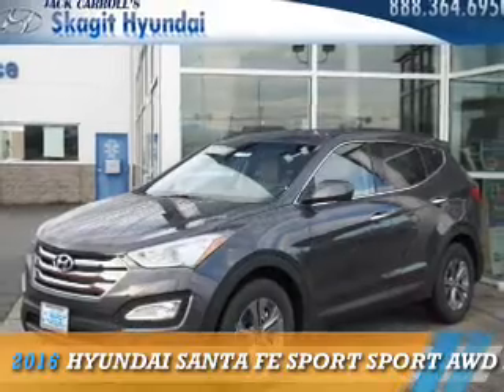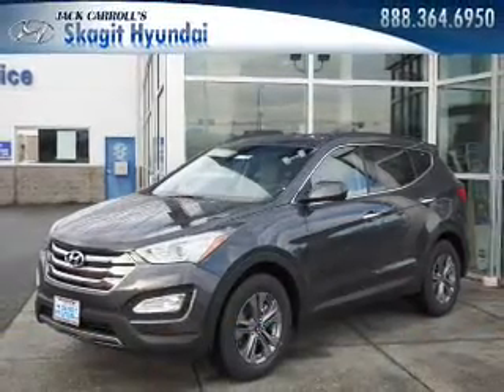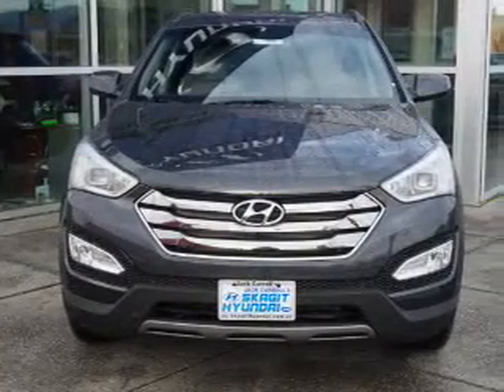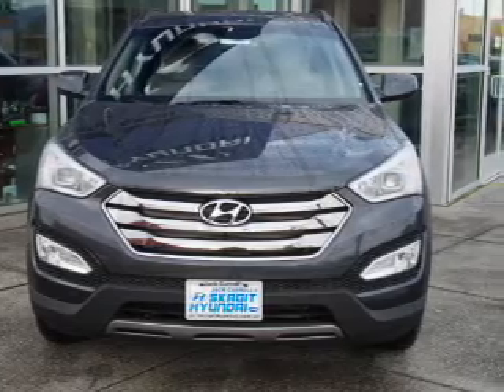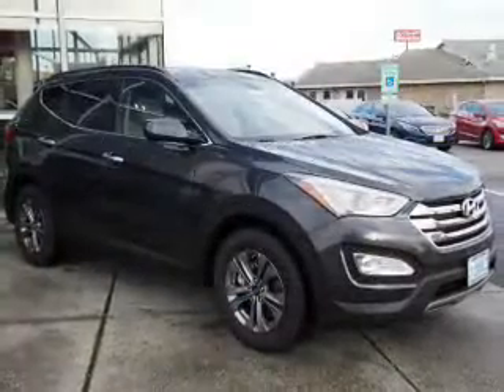2016 Hyundai Santa Fe Sport 6655 - Burlington WA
Year: 2016
Make: Hyundai
Model: Santa Fe Sport
Trim: SPORT AWD 2.4
Engine: 2.4 liter 4 Cylindercylinder AWD
Transmission: Automatic
Color: Pltnum Graphite
Mileage: 5
Address:
1313 Goldenrod Road
Burlington, WA 98233
VIN:5XYZUDLB3GG362375